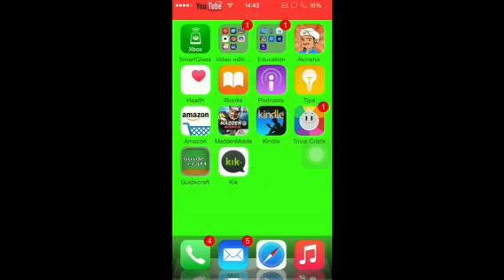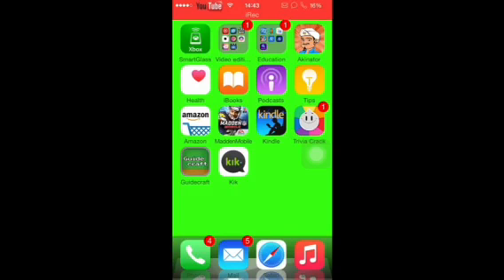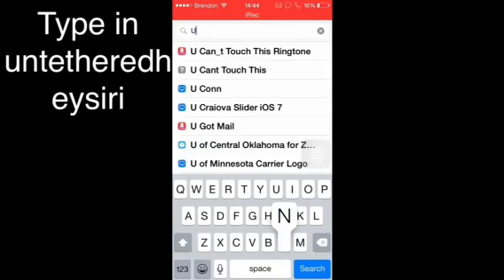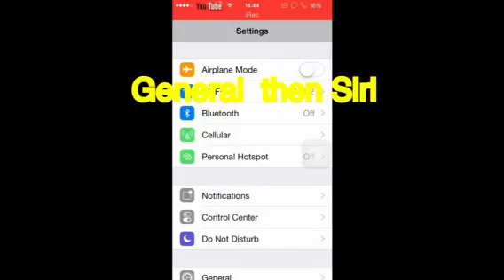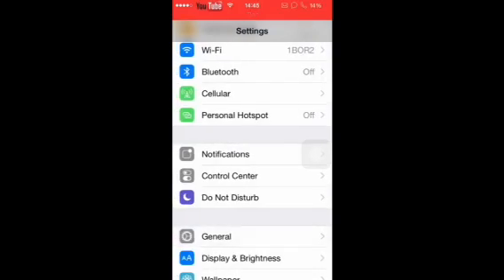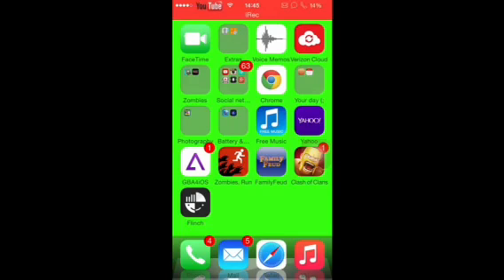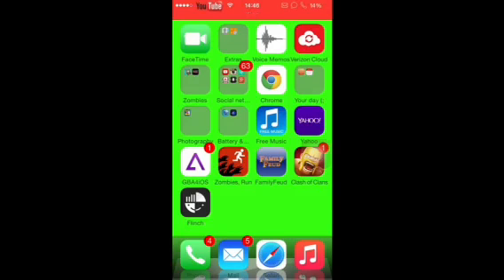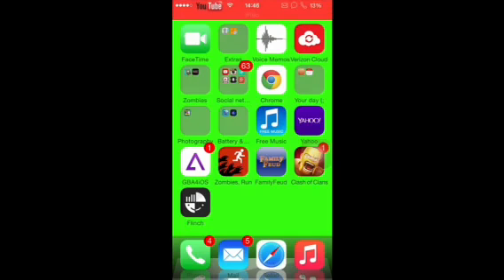Hey Siri tweak (IOS 8)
Directions:
1) Go to cydia and type in untetheredheysiri
2)download it
3) go to the settings and then go to general, then Siri
4) then change "while charging" to "always"
5) then enjoy!

If it doesn't work, then you can always reboot, respring, or restart your phone (NOT RESET) - THAT WILL GET RID OF YOUR JAILBREAK!!!

You can say "hey Siri" if your device is off or on, and it will go right to Siri

Kik - NIGHTMAREBRENDOG123
Xbox live - bragllama9
Or Zombiedum0dum0d